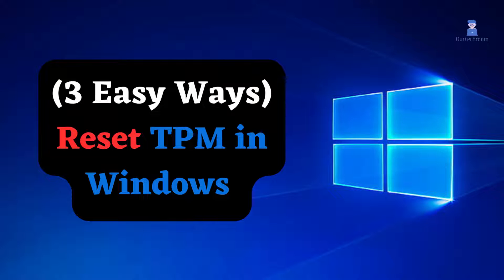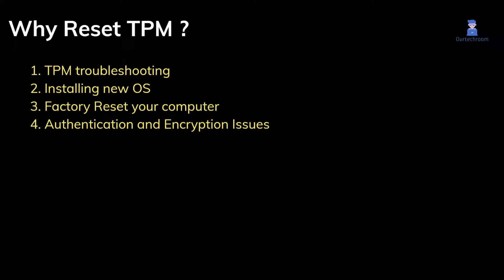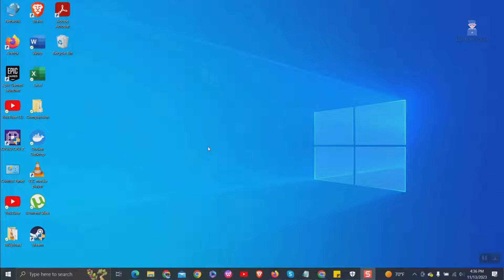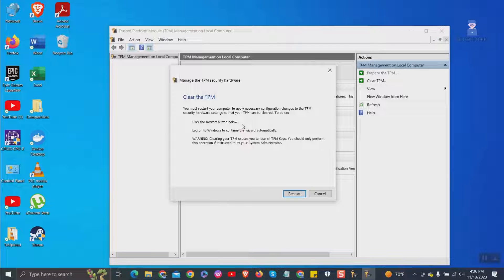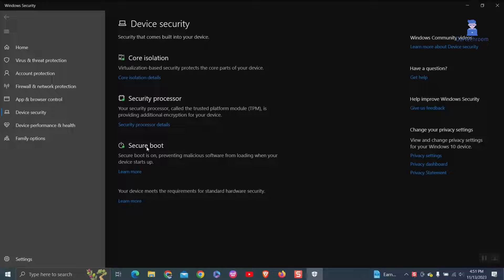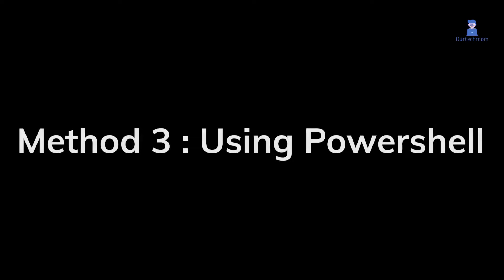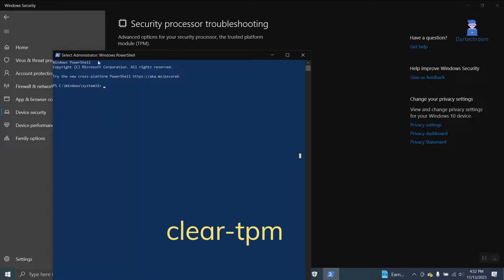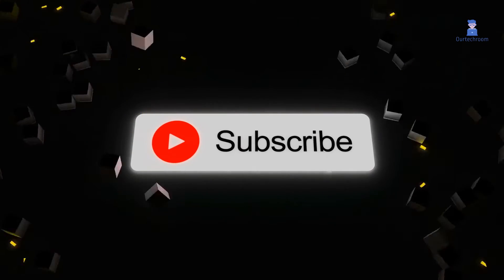3 Ways to Reset TPM in Windows (Easy Fix!)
In this video I will show you 3 easy way to reset or clear TPM in Windows.
1. Using TPM management tool
2. Using Device Security Feature
3. Using Powershell